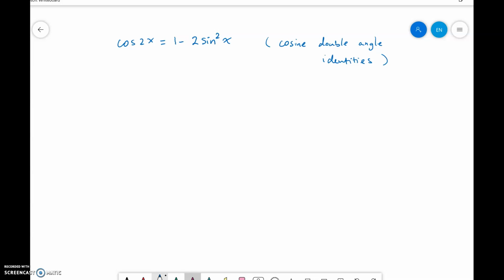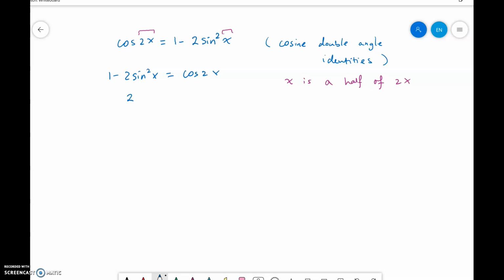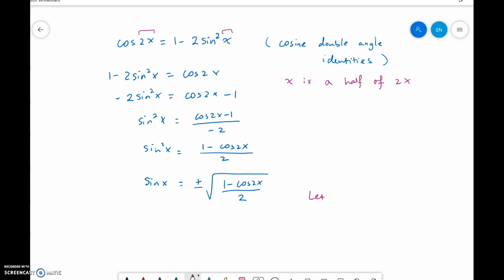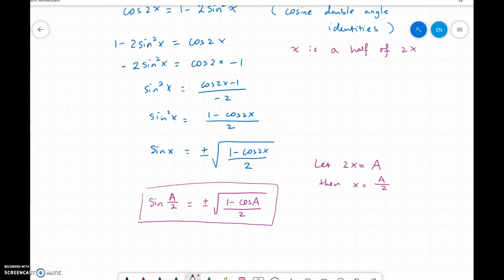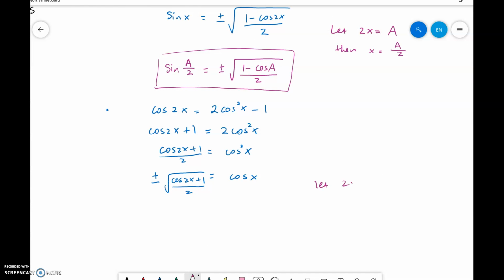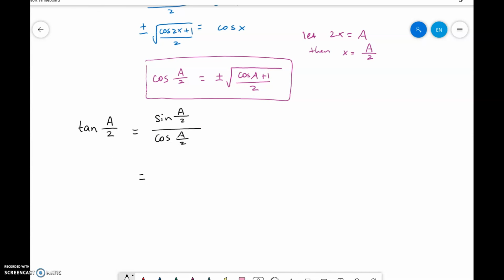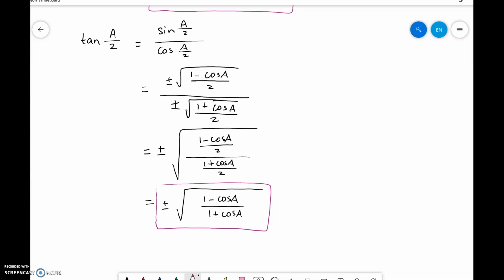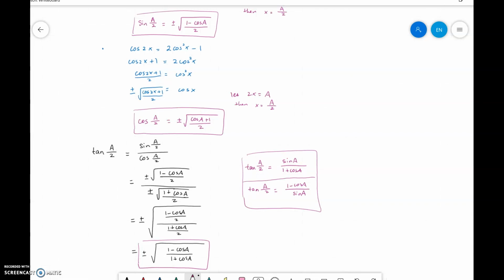5.6 - 1 - Deriving Half - Angle Identities